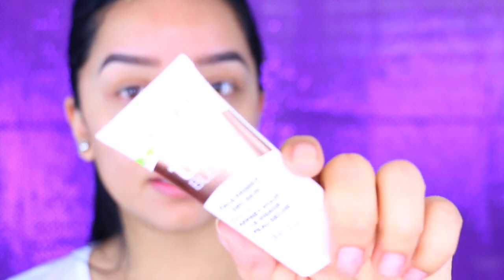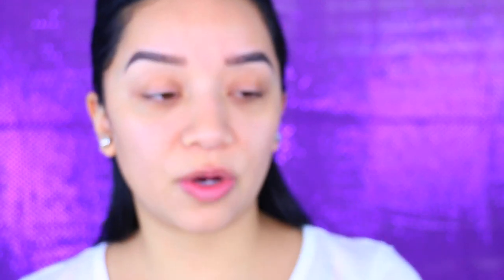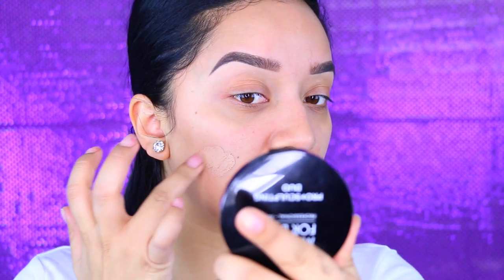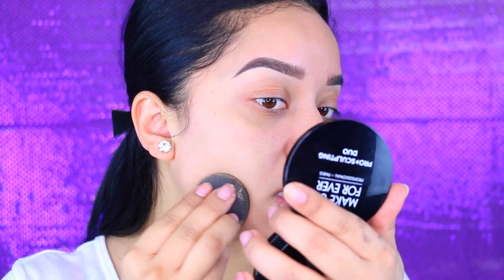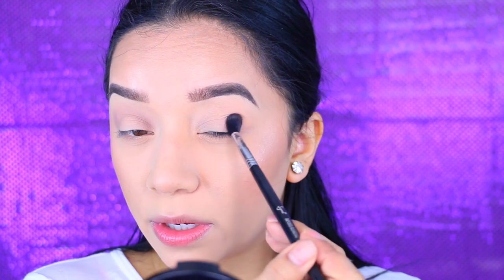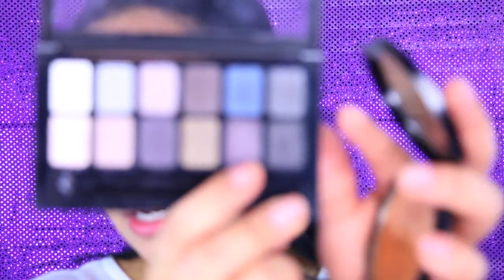NEW! Maybelline Products | Master Contour, Rock Nudes Palette, Setting Perfecting Powder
OPEN ME!♥
Hey guys! (WATCH IN HD!) new video here! yey! new Maybelline products. Watch me try them for the first time. Hope you enjoy!

*Products Used*
Covergirl True Blend Face Primer "dry skin"
Maybelline Dream Velvet soft matte hydrating foundation "90 honey beige" "75 natural beige"
Maybelline Master Fix setting + perfecting loose powder
Maybelline Master Contour "medium/deep"
Maybelline The Rock Nudes Palette
Salon Perfect lashes #615 (stacked 2 together)
Milani Amore Matte lip creme "adorable"
FAQ:
What camera do you use?